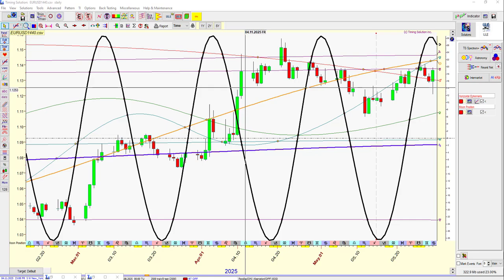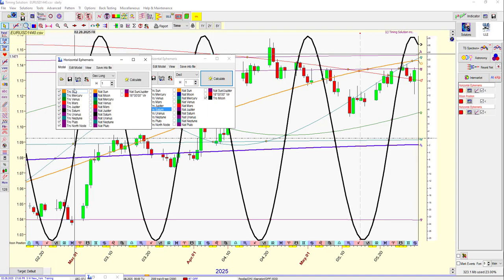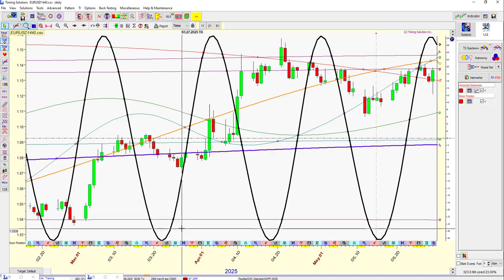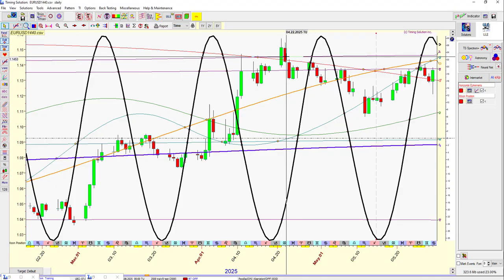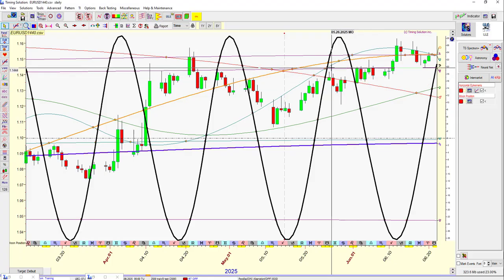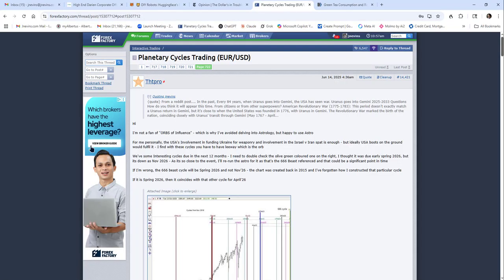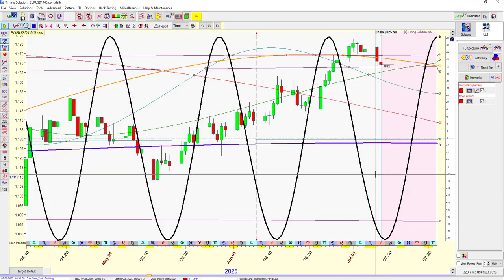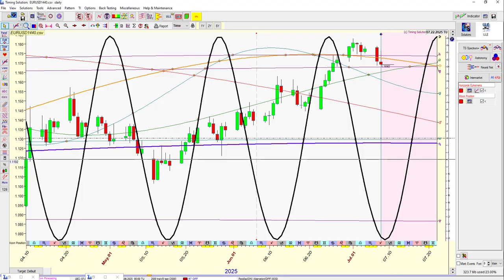Declination, Moon and Saturn on daily data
Using Timing Solution software to plot the declination lines of the Moon vs all of the planets. Moon crssing Saturn, either conjunct or in opposition may be a key to predicting market change of trend for the EURUSD using daily data.  The more "crossings" with other planets in a 2 or 3 day window, the more powerful the effect.